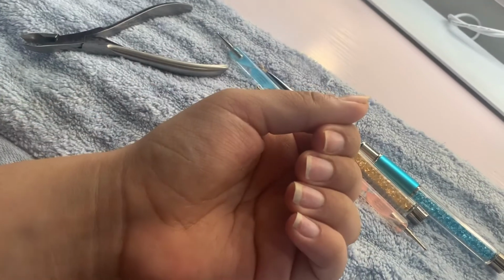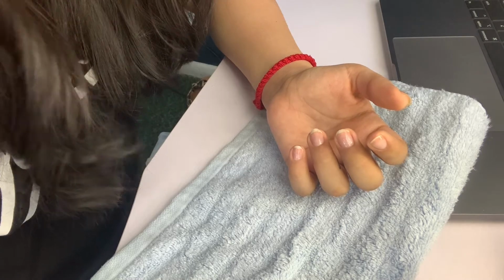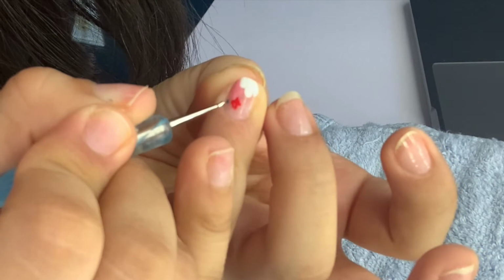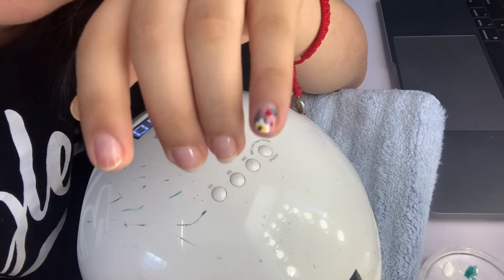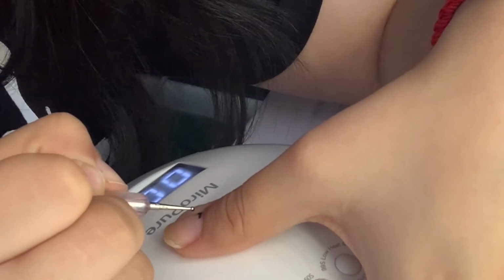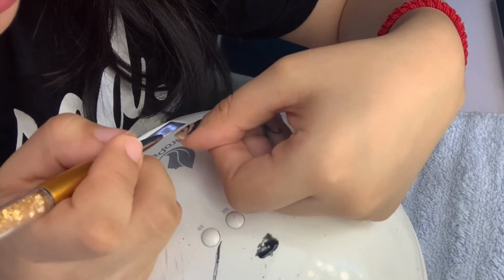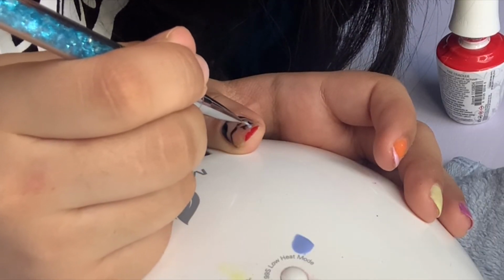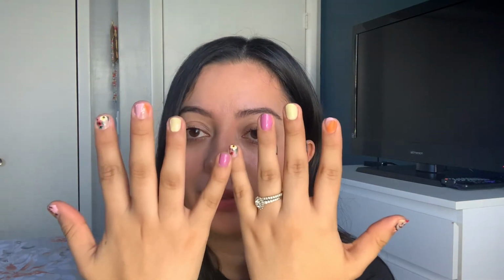FRIDA KAHLO NAIL ART || GEL POLISH | Esme parra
HEY GUYS! Hola Todos! :) JUST ME attempting to make nail art   jeje rate down below MY FRIDA KAHLO NAIL ART